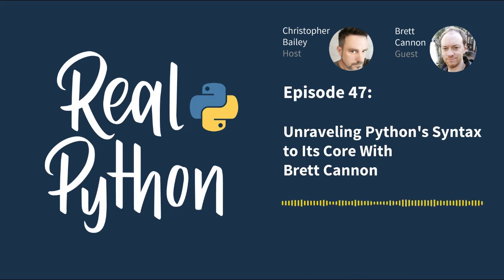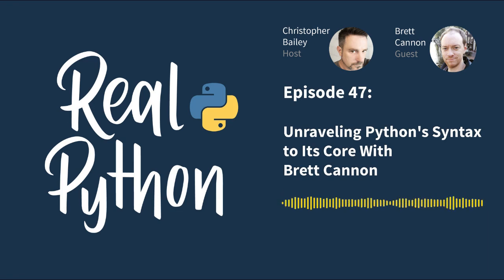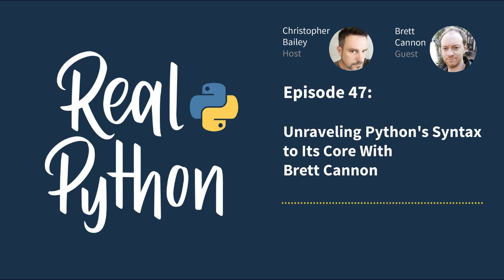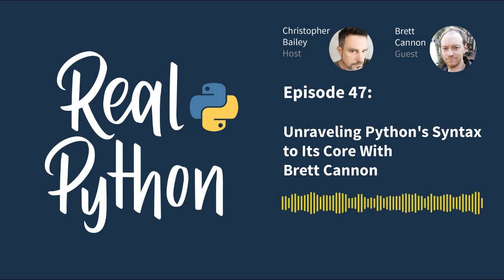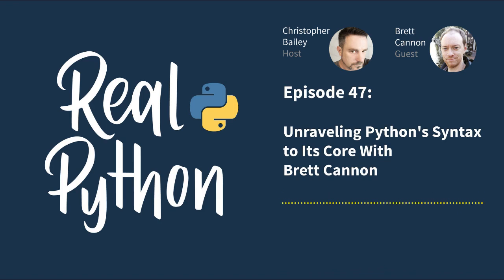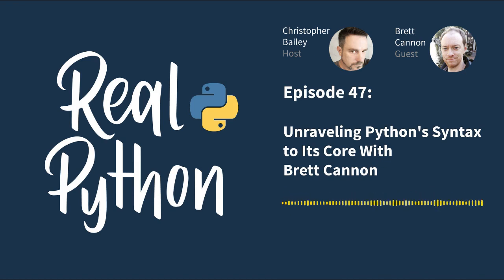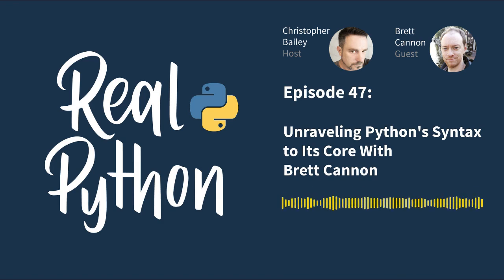Unraveling Python's Syntax to Its Core With Brett Cannon | Real Python Podcast #47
Do you feel like you understand how Python works under the hood? What is syntactic sugar, and how much of it should be in Python? This week on the show, we have Brett Cannon. Brett is a Python core developer and he's been working on a series of articles where he is unraveling the syntax of Python. His series is a fantastic resource for those wanting to learn how Python is structured and works at its core.

Brett wants to see a version of Python that can run in web browsers, so he started to breakdown Python into its syntactic elements to try to answer the question, what are core elements of Python? His detailed series takes the reader along for the ride.

Brett also works at Microsoft as the dev manager for the Python extension for VS Code. Brett is also serving his second term on the Python steering council, and we discuss recent Python enhancement proposals (PEP) that the council is considering.

Topics:

- 00:00:00 -- Introduction
- 00:01:43 -- Working on the Python extension for VSCode
- 00:04:17 -- Microsoft and the Python community
- 00:07:19 -- How long have worked on core Python?
- 00:11:49 -- Ways to contribute to core Python
- 00:14:19 -- Upcoming features and PEPs
- 00:15:41 -- Pattern matching PEPs
- 00:17:48 -- Sponsor: Digital Ocean
- 00:18:29 -- Being a member of the Python Steering Council
- 00:21:10 -- Unravelling Python's syntatic sugar series
- 00:24:39 -- Magic methods, dunder methods, or special methods
- 00:27:07 -- Are there ways that syntatic sugar can be overused?
- 00:33:31 -- WebAssembly and Python being available in the browser
- 00:45:51 -- Does Circuit Python or MicroPython show a path?
- 00:52:37 -- Video Course Spotlight
- 00:53:41 -- Taking Python syntax down to the implementation layer
- 01:03:21 -- Taking apart Python's syntax
- 01:16:07 -- What other parts of Python syntax will you be unravelling?
- 01:24:04 -- What are you excited about in the world of Python?
- 01:26:46 -- What do you want to learn next?
- 01:31:24 -- Thanks and goodbye